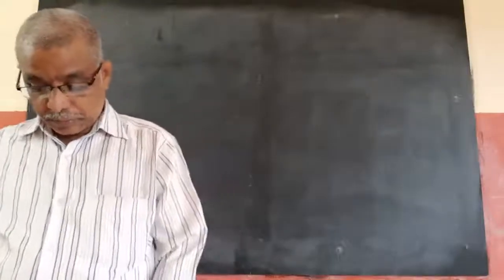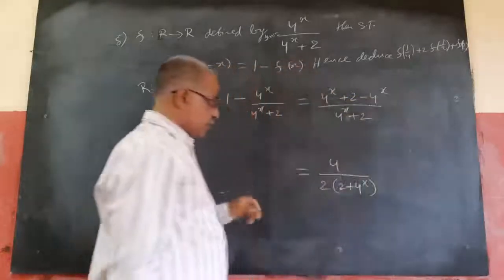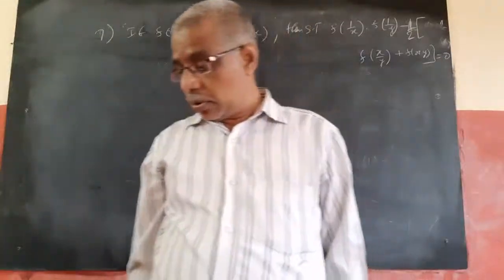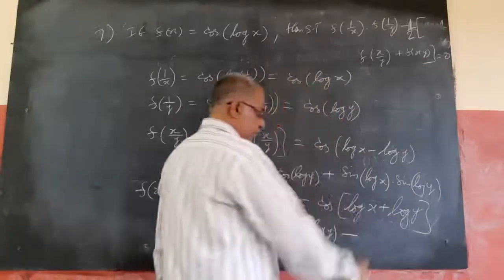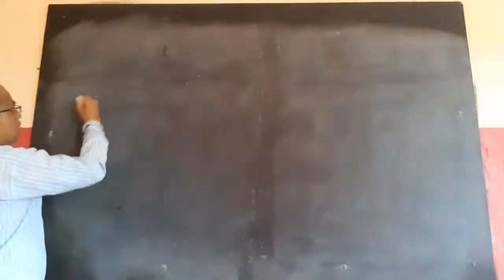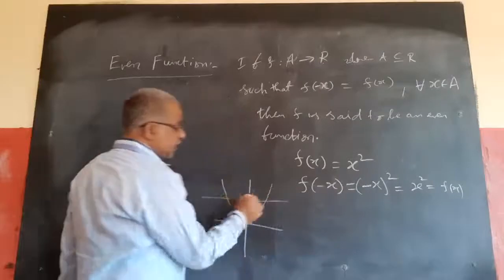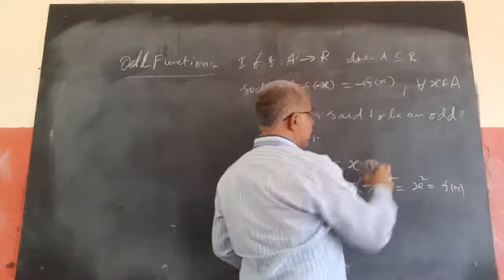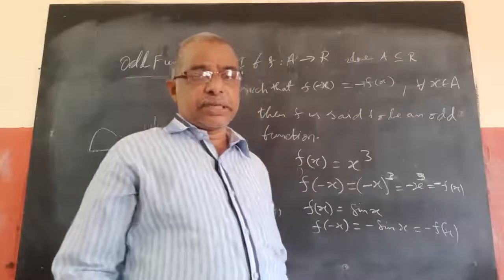functions 05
iit jee/ eamcet/ ipe